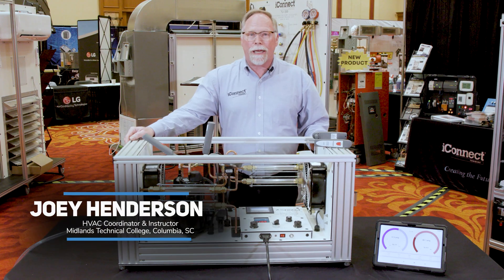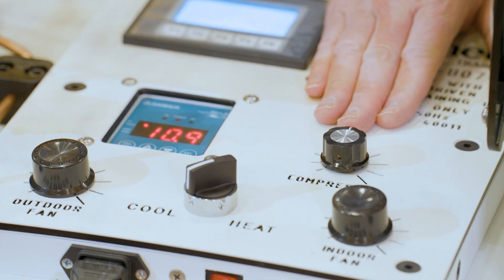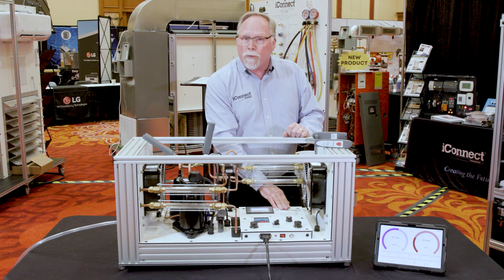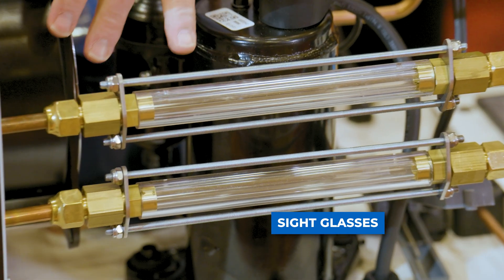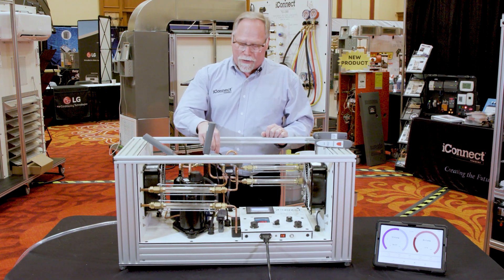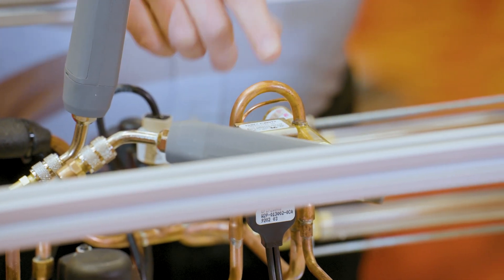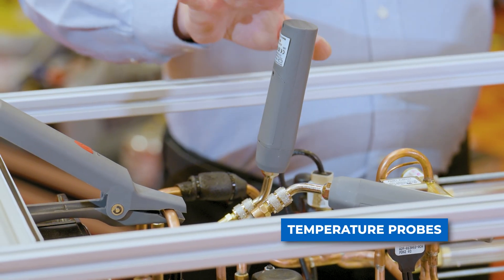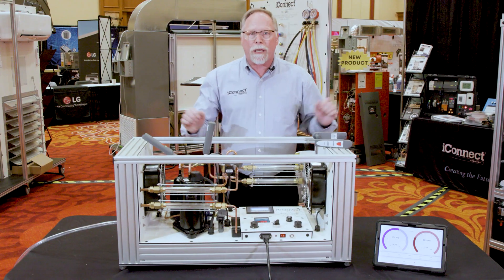Master HVAC Training with the TU-807 Table-Top Heat Pump Trainer With Inverter Compressor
00:00 Introduction
00:11 Overview of TU-807 Table-Top Heat Pump Trainer With Inverter Compressor
00:24 Control Panel Features
00:36 Manual RPM Control and System Readouts
01:20 Digital Wireless Kit and iConnect App Integration

Join Joey Henderson from iConnect Training as he showcases the Table-Top Heat Pump Trainer With Inverter Compressor training unit. This comprehensive setup features a control panel for indoor and outdoor fan speeds, manual RPM control of the inverter compressor, and real-time readouts of system pressures and superheat. Students can visualize refrigerant flow, understand load simulations, and learn the differences between rotary and scroll compressors. The unit also includes a digital wireless kit with temperature and pressure probes, all integrated with the iConnect Training app for seamless training. Enhance your HVAC skills with this all-in-one training solution!